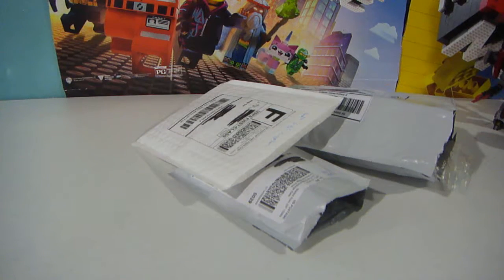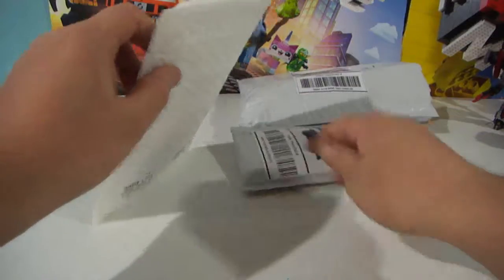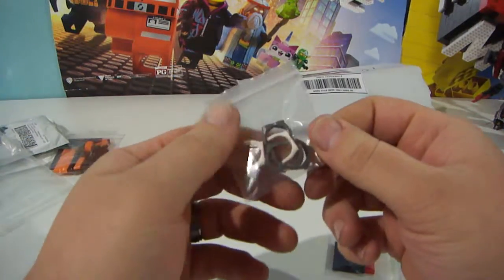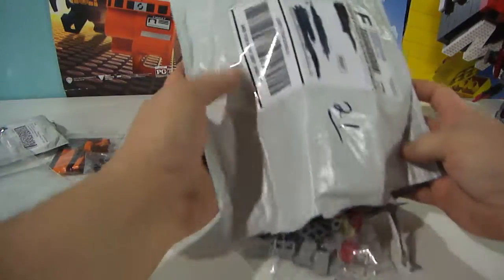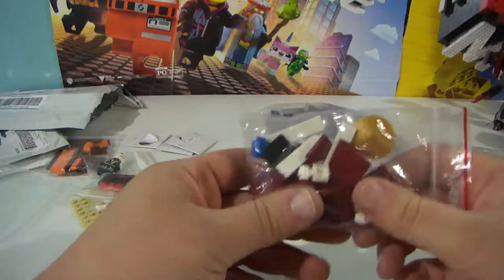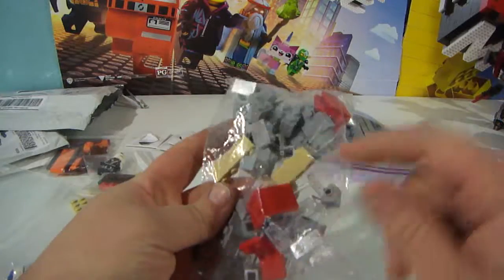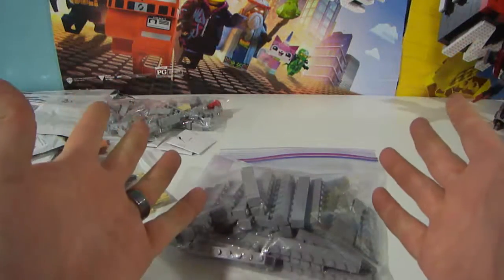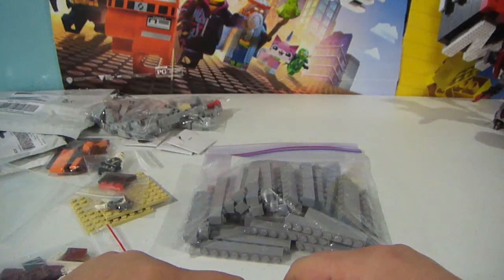Lego Haul #6- Dad's Afol Supplies, Bricklyn Brigde, & Merchant Bricks